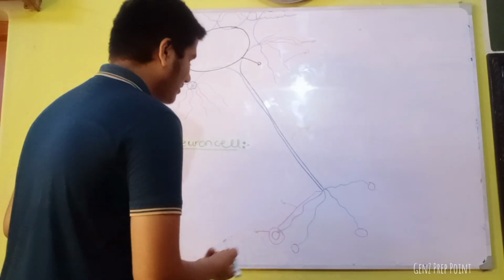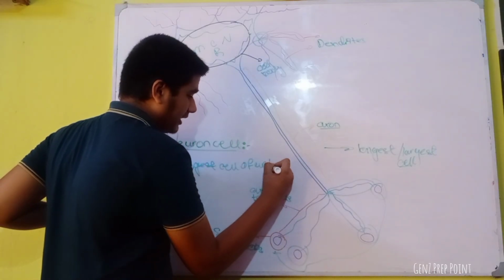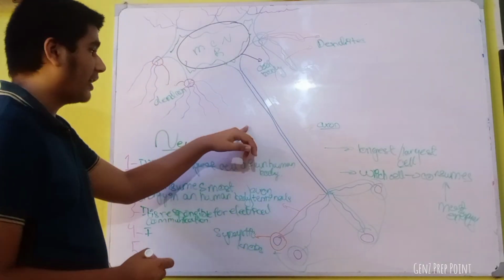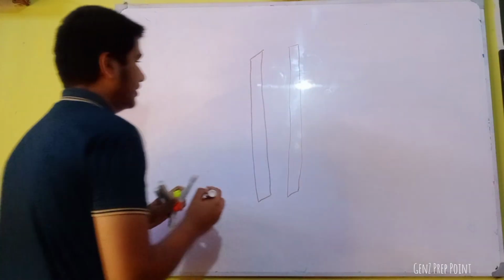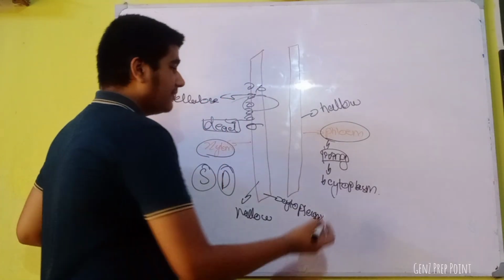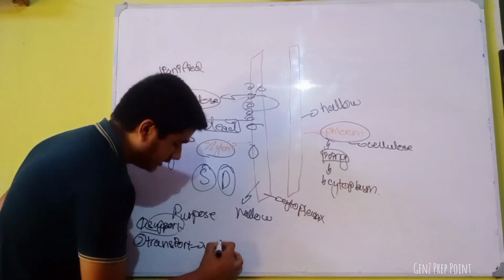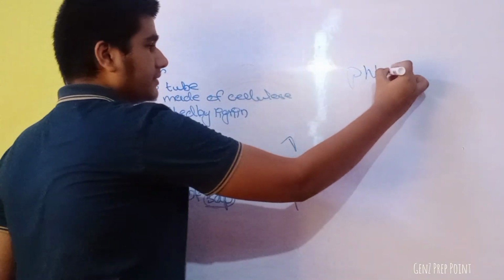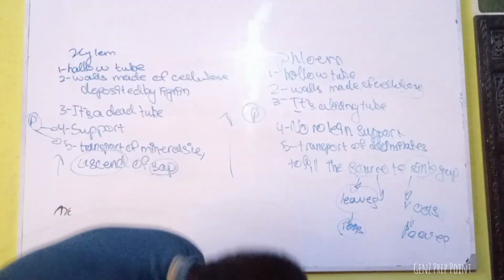Specialized Cells Made Easy | Neurons, Xylem & Phloem Explained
This video is designed to help you understand the concepts clearly rather than simply memorize facts. By the end of the lesson, you'll be able to explain how each specialized cell is adapted to perform its function and answer related exam questions with confidence.